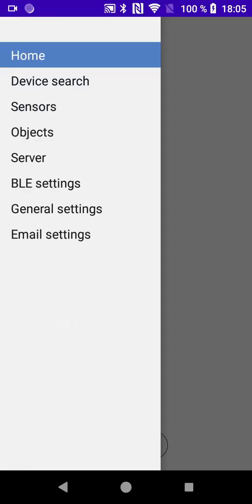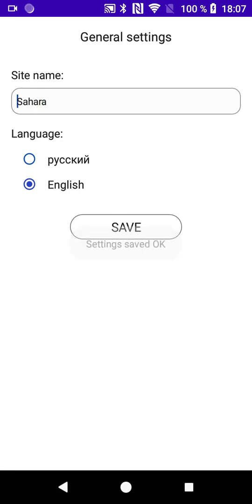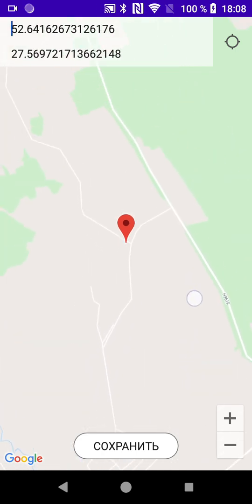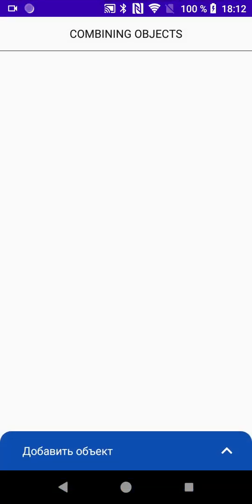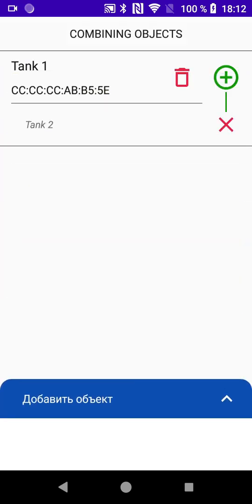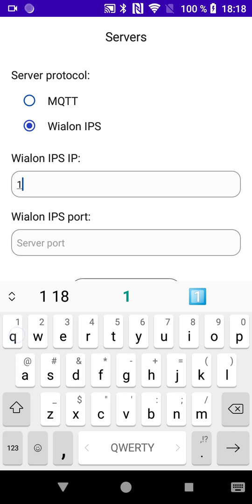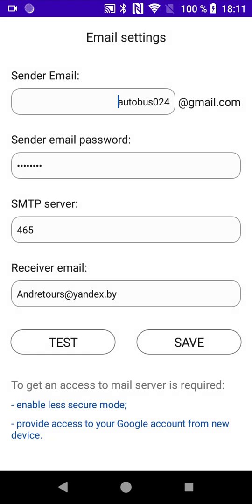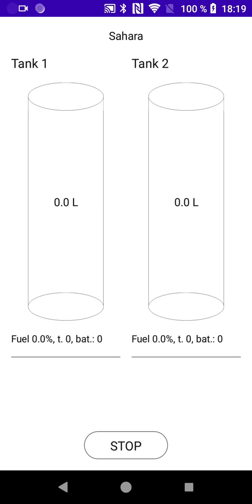How to set up Eurosens Tank Manager Android application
Eurosens Tank Manager App reads data via Bluetooth BLE from wireless fuel level sensors Eurosens Dominator BT (up to 200 meters range), displays interactive fuel tanks on the screen, sends data to Wialon GPS tracking platform or free open-source IOT platform Thingsboard.